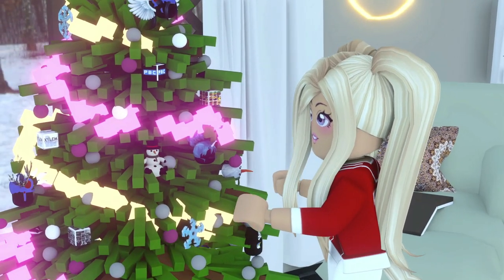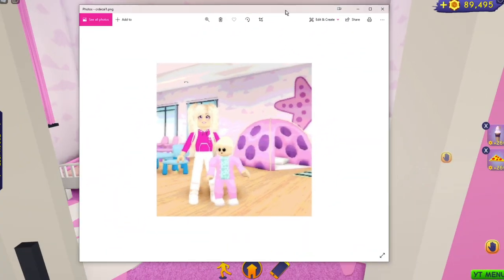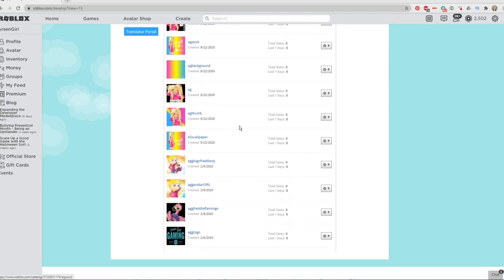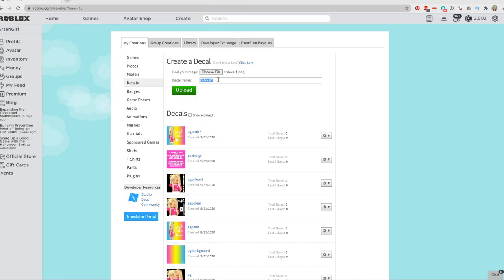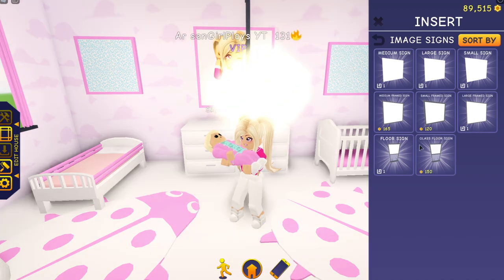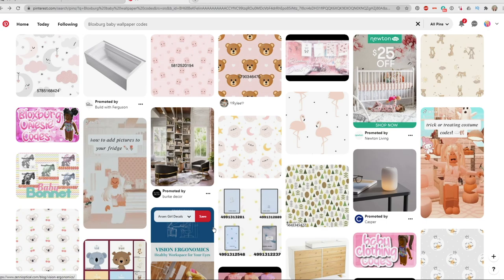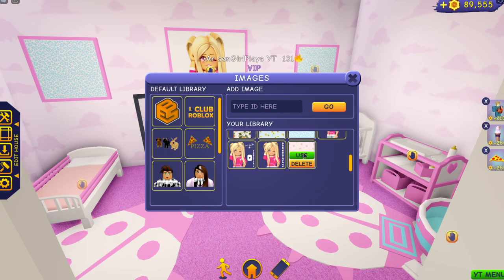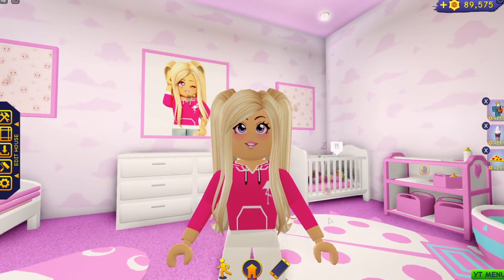🖼️ DECORATE WITH CUSTOM DECALS!!! 🖼️ Club Roblox Baby Update | How to Make Decals on Roblox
How to make, and use, custom decals in Club Roblox when decorating your house. Complete step by step details on how to create and use a Roblox decal in Club Roblox and other games.

I hope this helps the many people that ask me how to make and use custom pictures in game. Let me know if you have any questions.

I'll keep you up to date on all that is new in Club Roblox and include a few sneak peeks in the process!

Special thank you to Jasmine aka Schnutnut for all of her support with my Roblox GFX renders and for creating my amazing new intro. Want to see more of her creations?